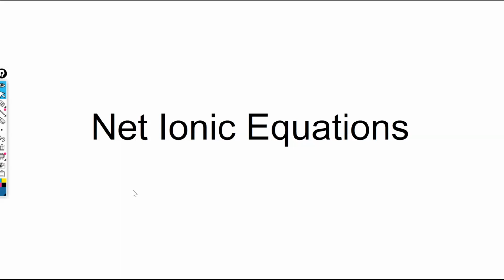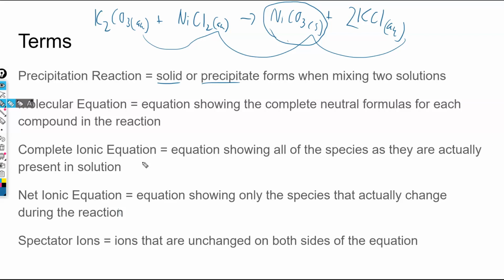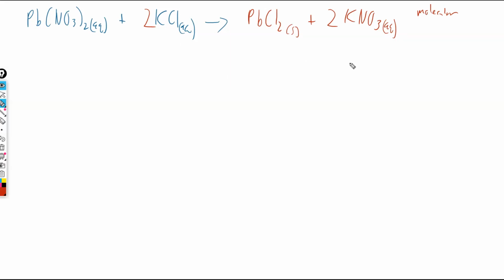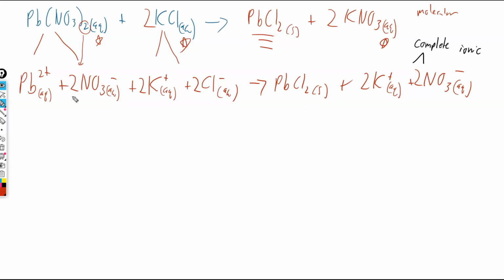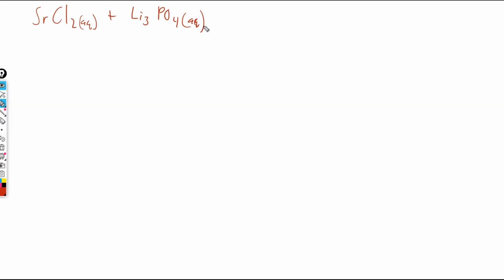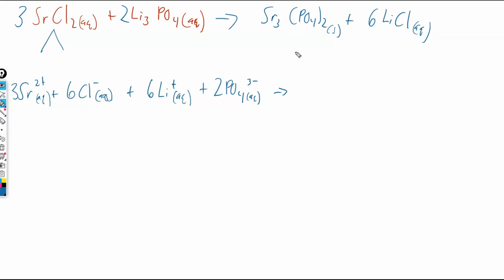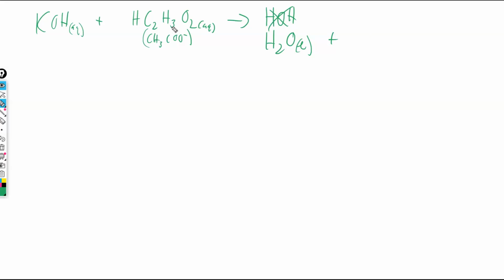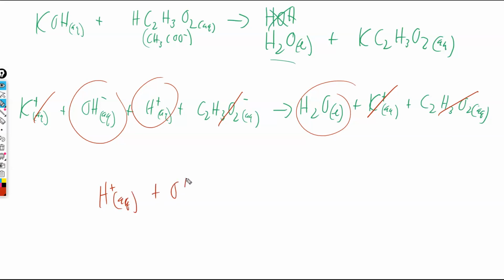Net Ionic Equations